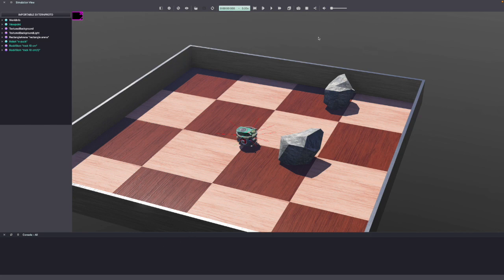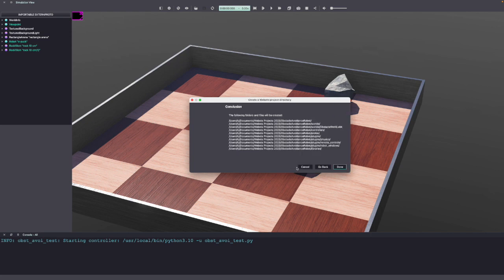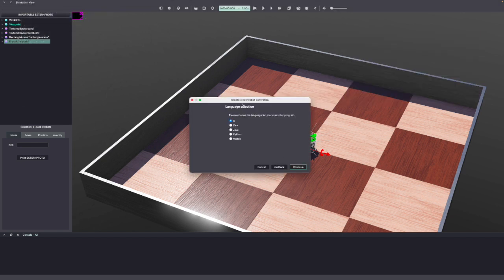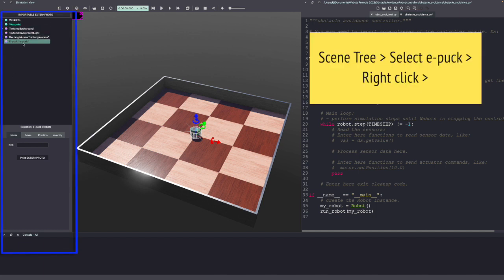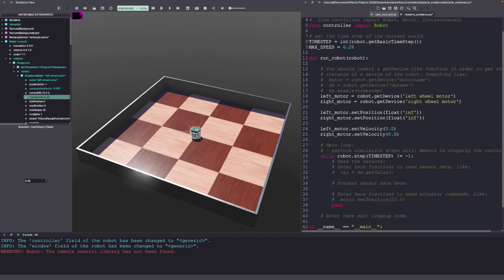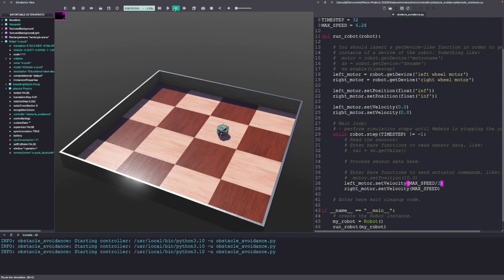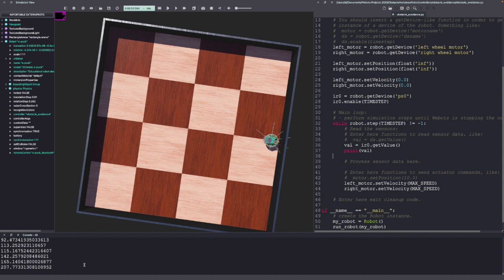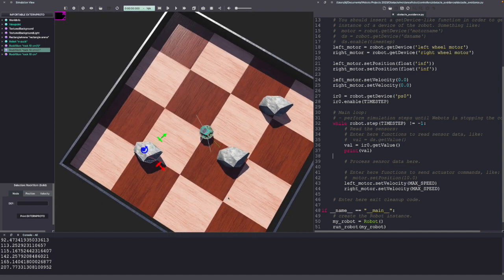Obstacle Avoidance Robot Using IR Sensor in Webots | Webots Tutorial 2 | Webots 2023 in Python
Lets learn to create an obstacle avoiding robot in Webots.

🕑 TIMINGS

0:00 Intro
0:48 Create Webots Project
1:38 Add e-puck to Webots
2:53 Controller Code Webots
4:23 Drive robot in Webots
6:23 Assign controller code to Robot
7:19 Driving differential drive robot
9:03 IR sensors in Webots
10:34 Adding obstacles in Webots
10:55 Obstacle Avoiding Robot

PREVIOUS TUTORIAL
Get started with Robotics using Webots 2023 // Download, Install and run your a simulation in 10 min

👩🏾‍💻 USEFUL RESOURCES